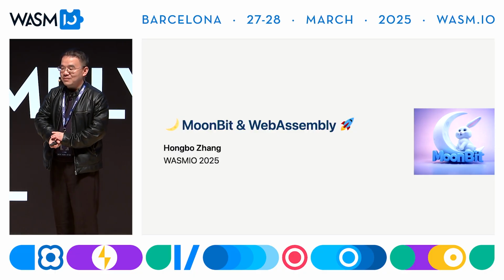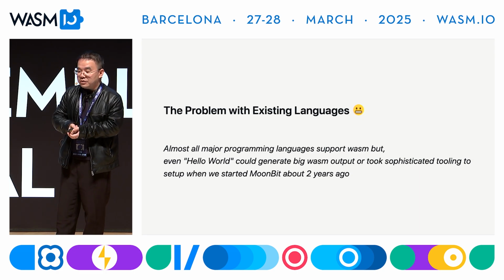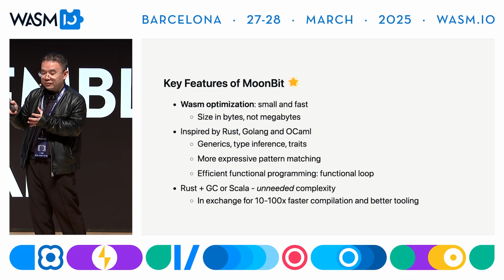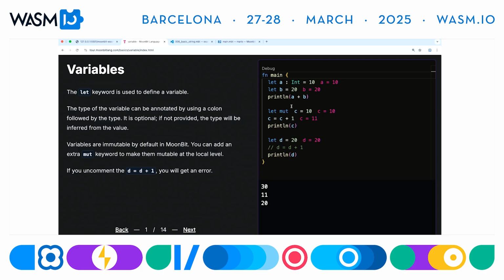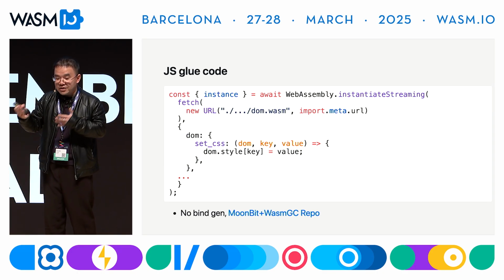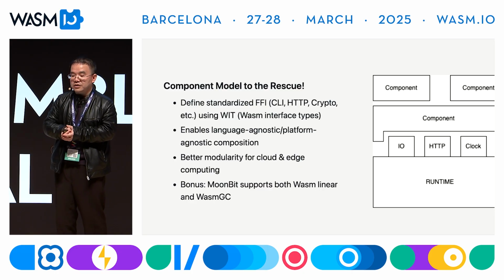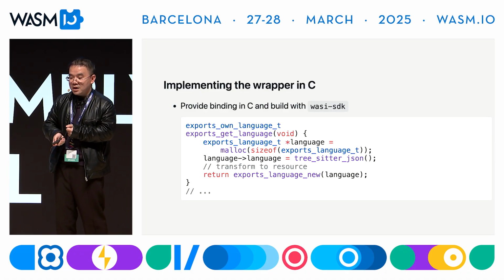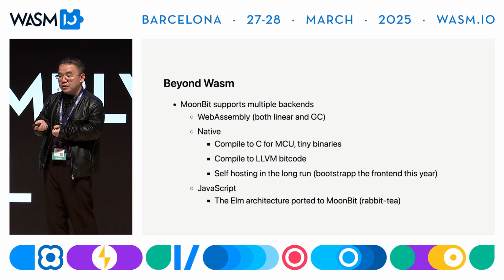MoonBit & WebAssembly: Unlocking the True Efficiency of Wasm BY Hongbo Zhang @ Wasm I/O 2025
MoonBit is a young programming language. It has WebAssembly as its first backend, and makes use of many recent proposals such as GC and Js-string-builtins. It produces high quality output, both small in size and fast in execution. MoonBit has demonstrated many use cases, through integration with component model and extism and so on, such as games on Wasm4 in ESP controller, AI Agent on WasmCloud, torch in browser, etc. In this talk, we’ll have a brief introduction at MoonBit: what it is, what it has achieved. We’ll give an introduction about its design philosophy, including how it integrates with AI and how the ecosystem is built. We’ll also give some demo using MoonBit with techniques such as Component Model.